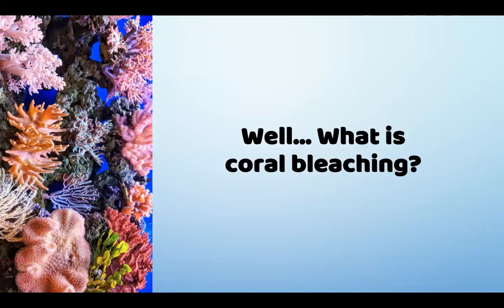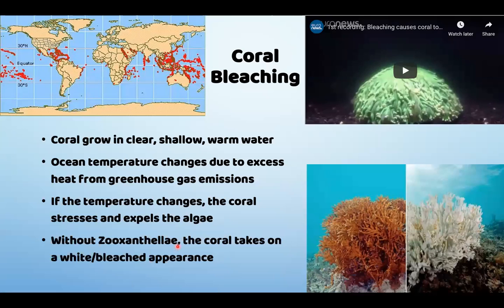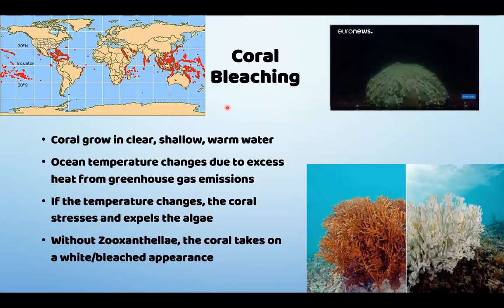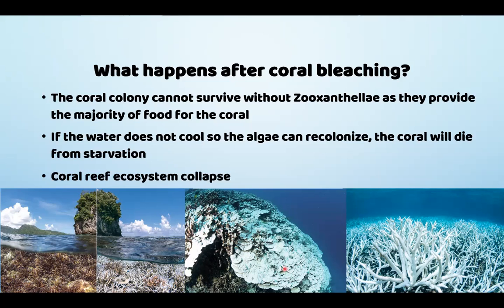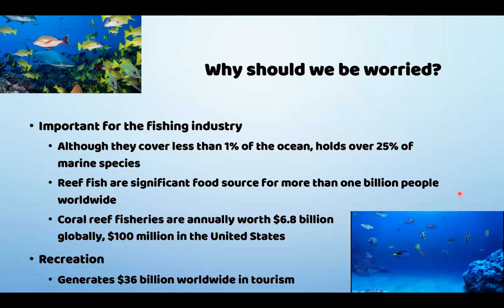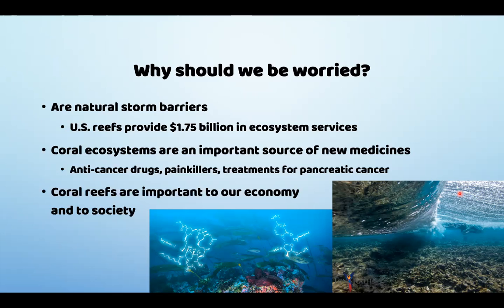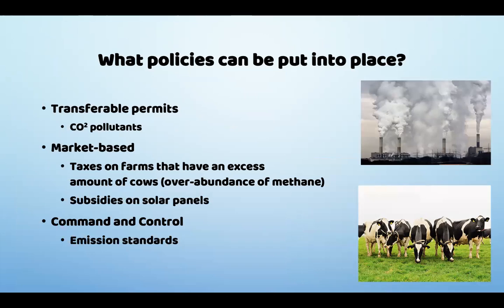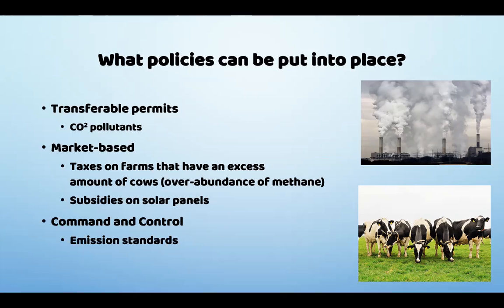Environmental Issue: Coral Bleaching